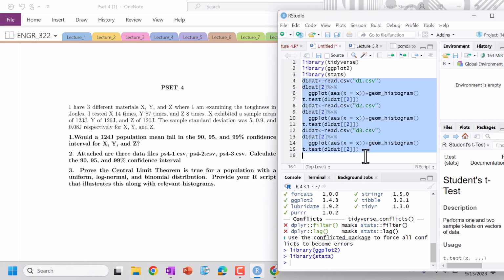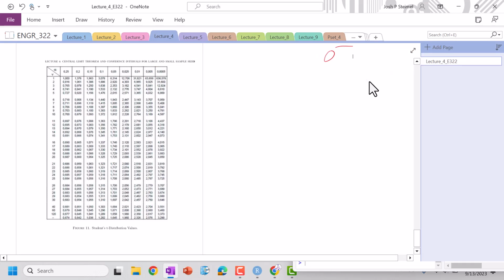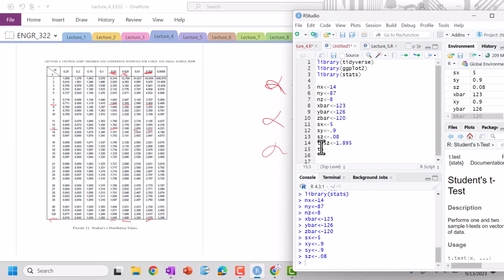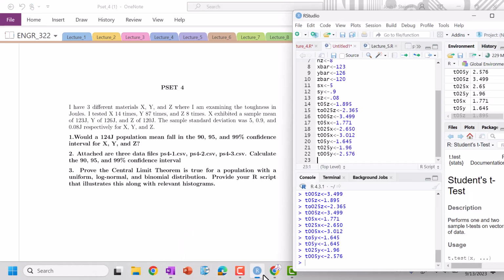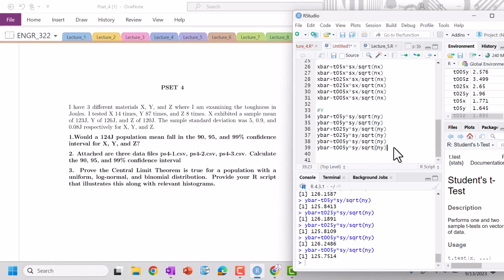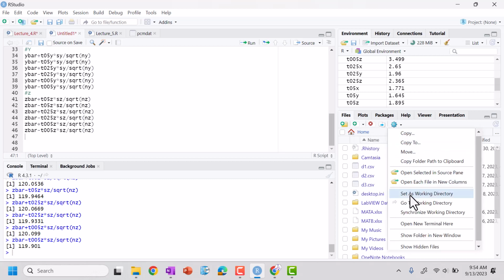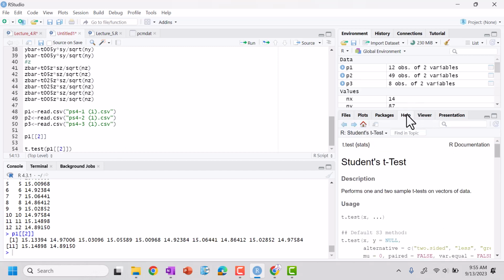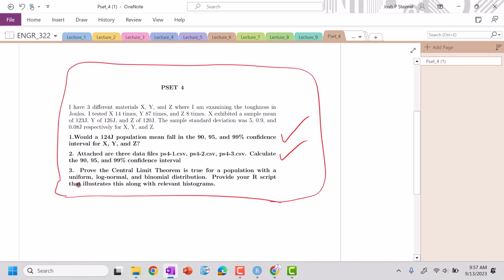Pset 4 Solutions F23